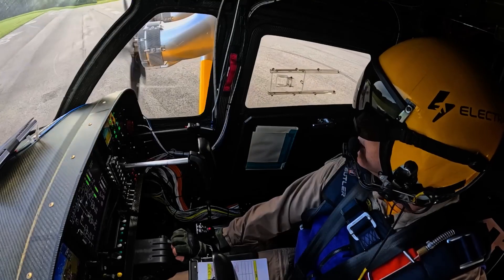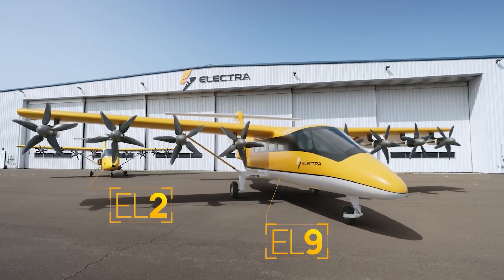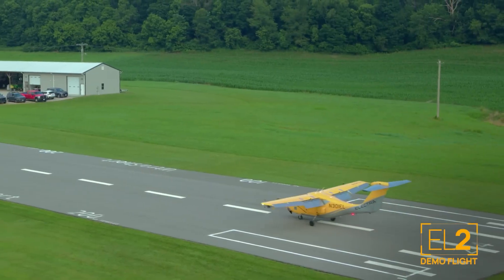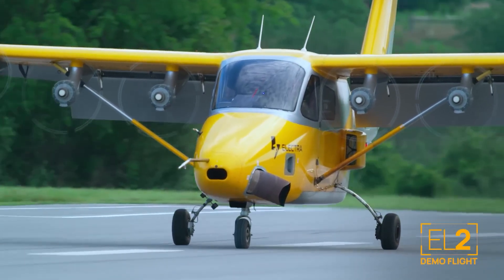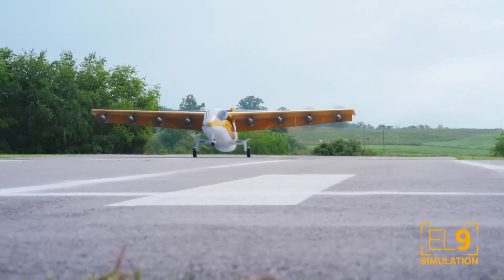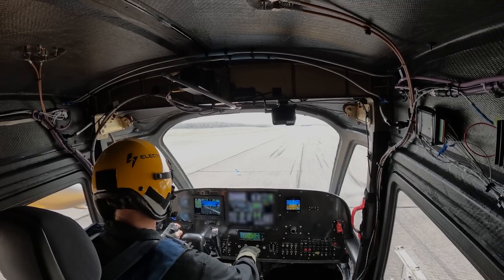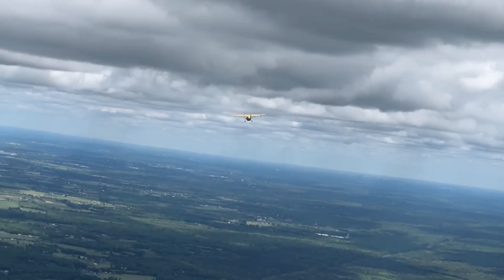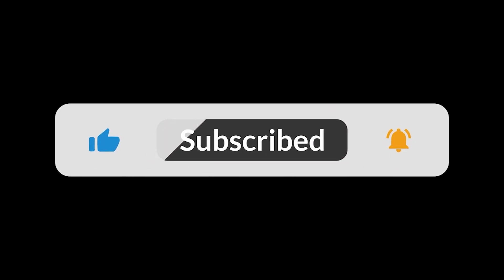This Aircraft Takes Off in 150 Feet!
Discover the Electra EL9, the hybrid-electric aircraft changing regional travel! Learn about its incredible 150-foot takeoff, 1,100-mile range, and how it can land almost anywhere. Get ready for quiet, clean, and accessible air mobility.